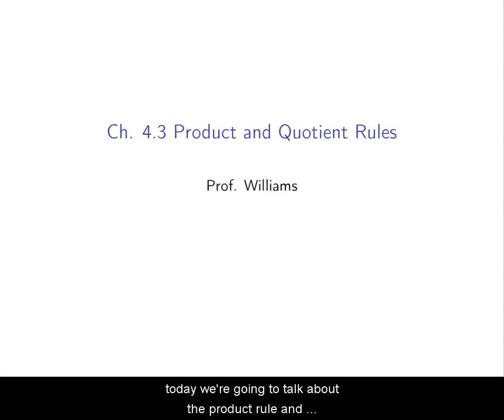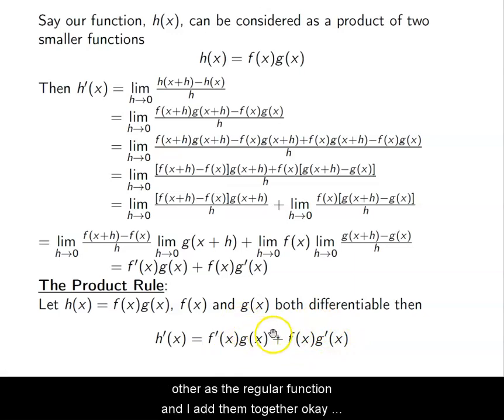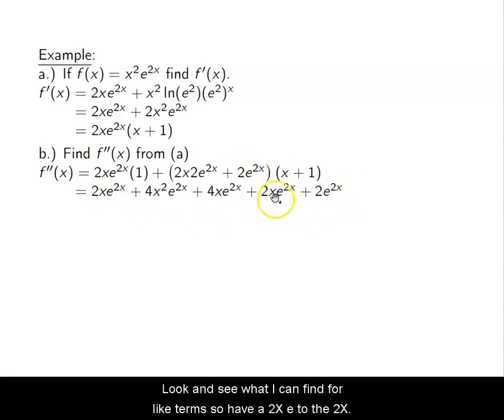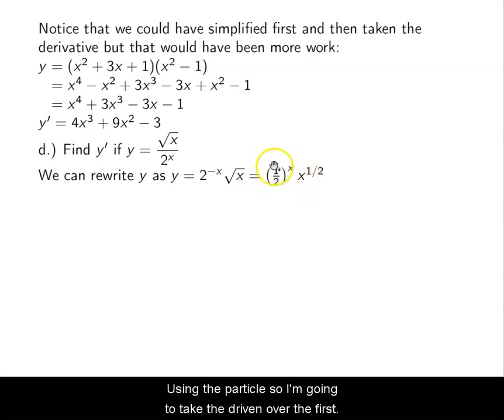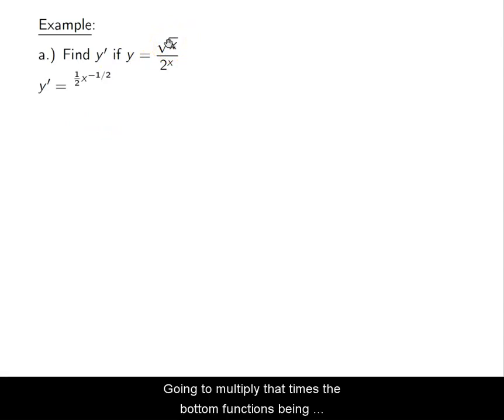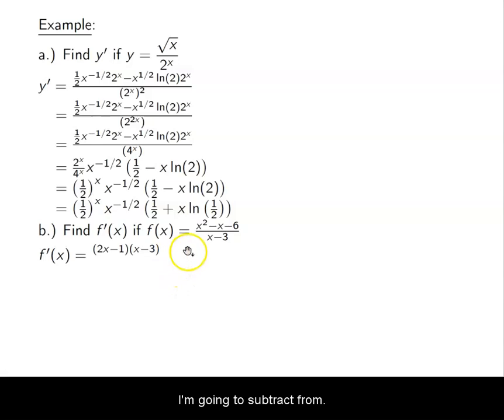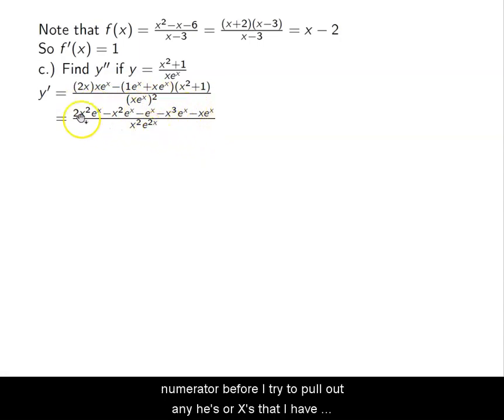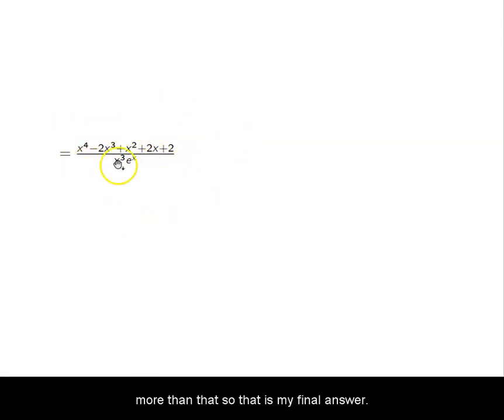Ch. 4.3 Product and Quotient Rules